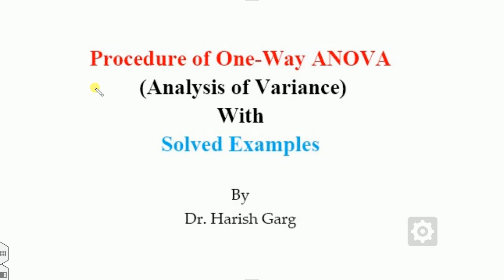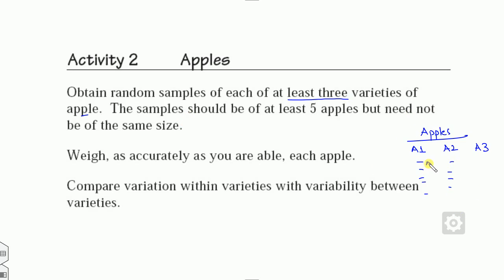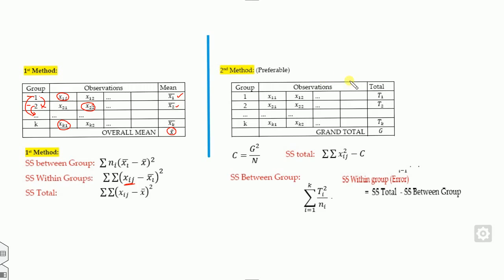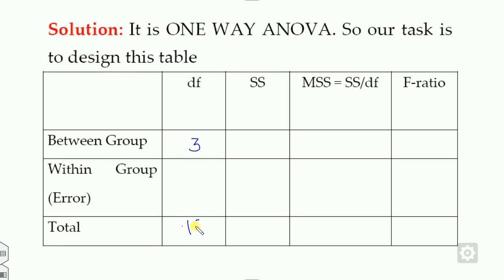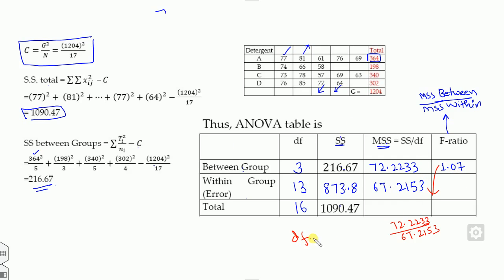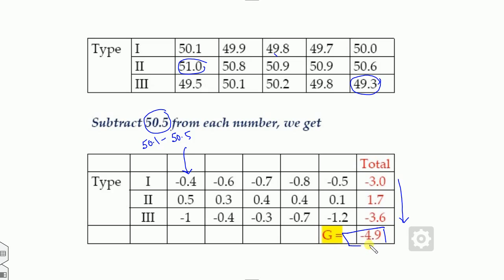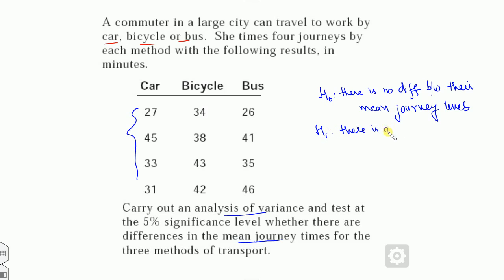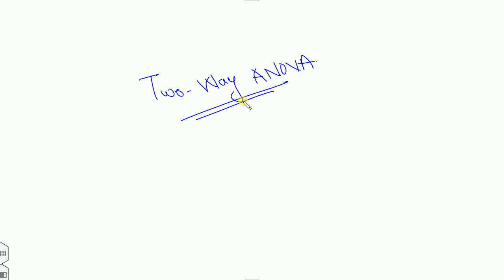Lecture #2: Solved Examples of One Way ANOVA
For books, we may refer to these
This video explains how to solve the One-Way ANOVA problems.